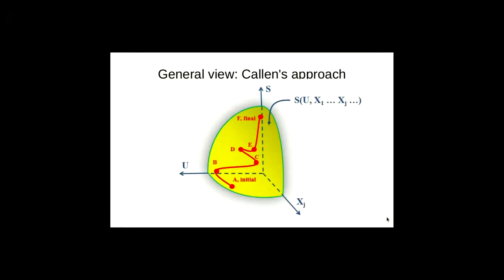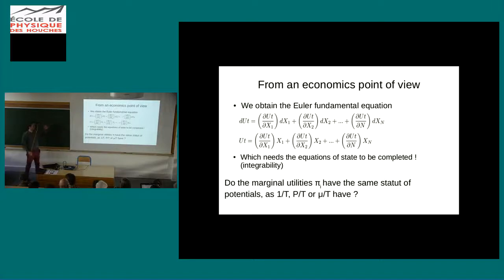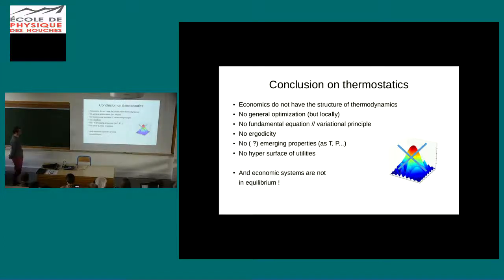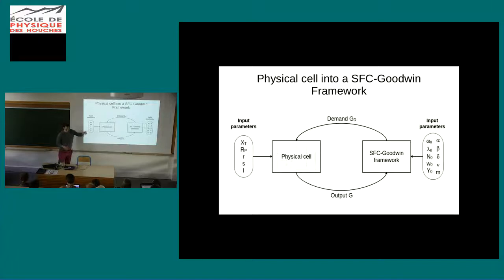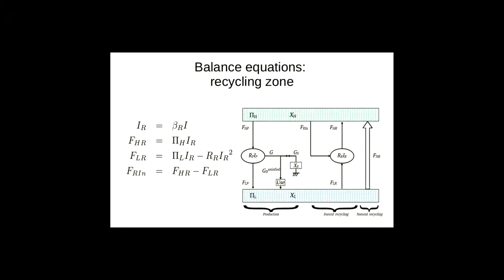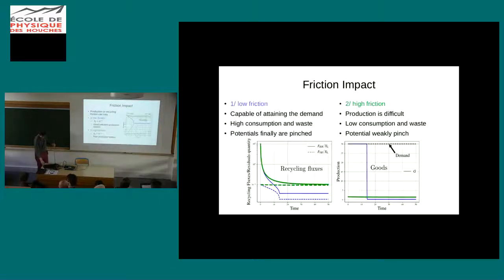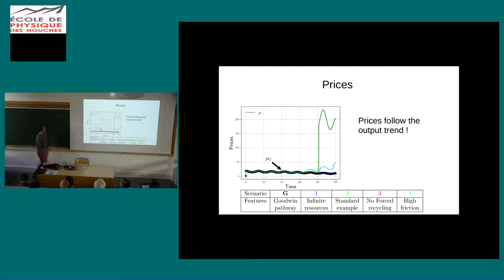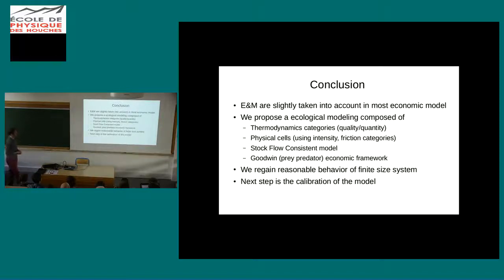What thermodynamics can teach us about Economy : theory and practice – Eric Herbert